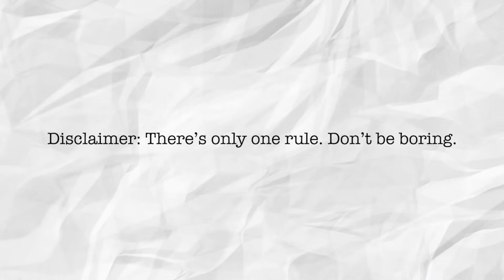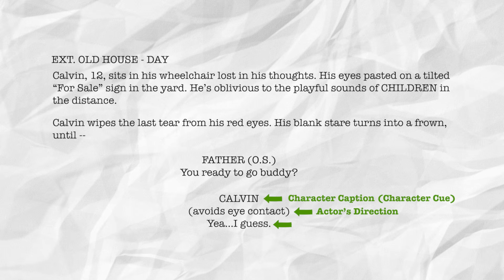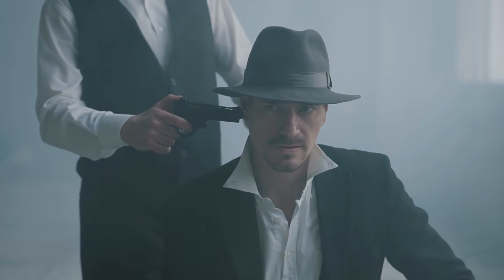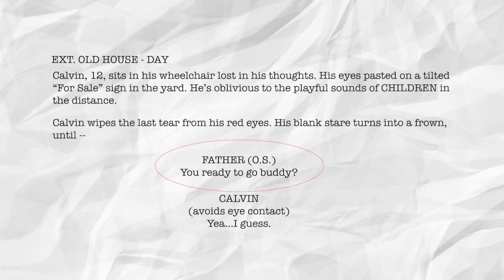Screenwriting 101: How To Write Dialogue In A Screenplay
Writing dialogue for your movie is one of the most challenging things to do when you're writing a screenplay. If you're starting out, watch this from start to finish.

Main Camera
Backup Camera
Favorite Tripod
Wireless Mics
Portable Run & Gun Lighting

📬 Make sure to sign up for Jay's Reel Journey for updates on all my projects, blog posts and updates I send out by email